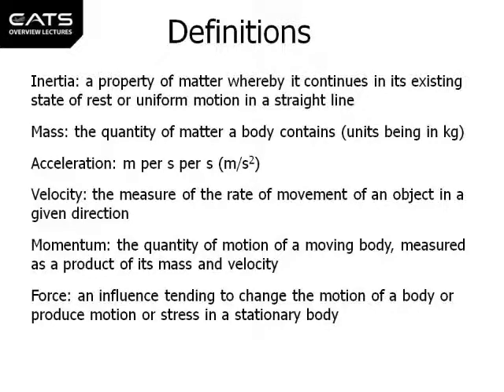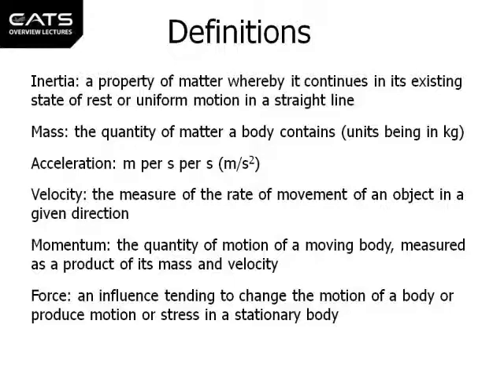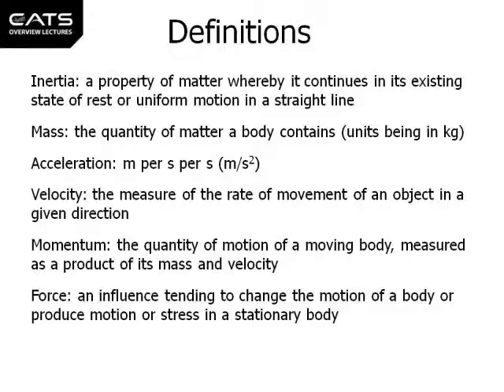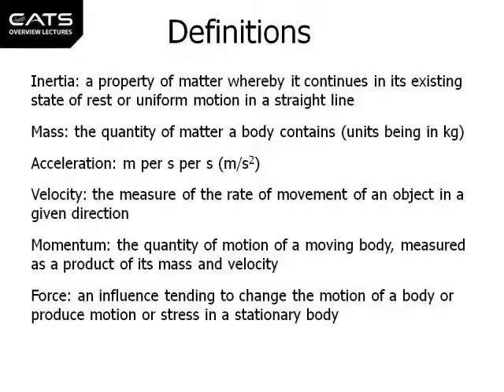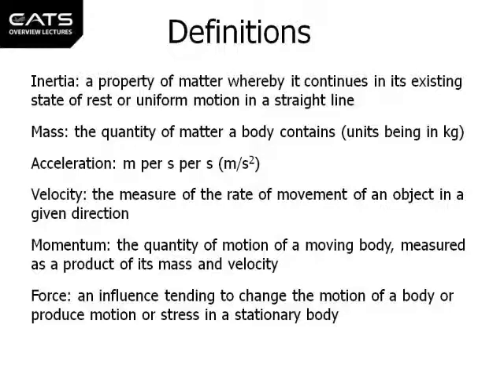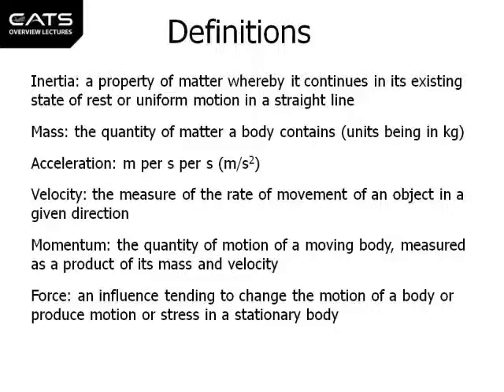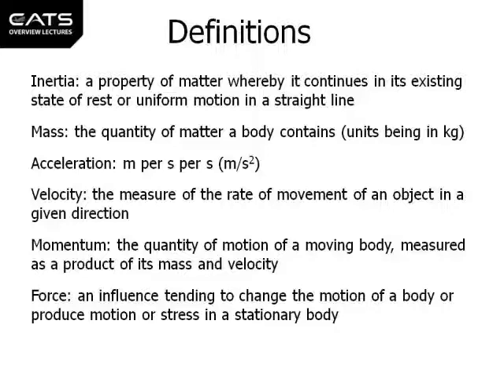CATS ATPL POF DEFINITIONS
Definitions in Principles of Flight courtesy CATS